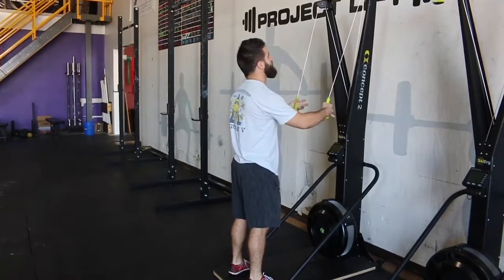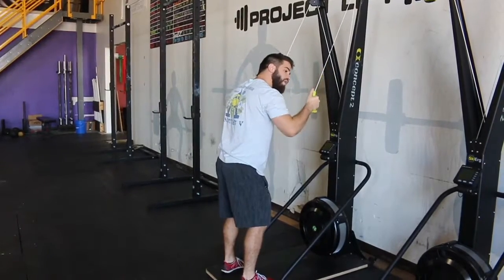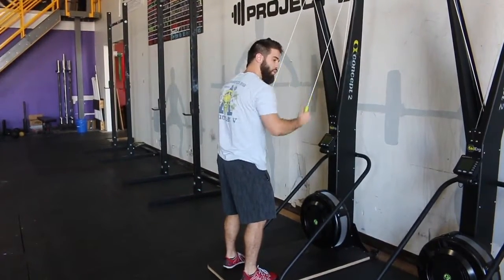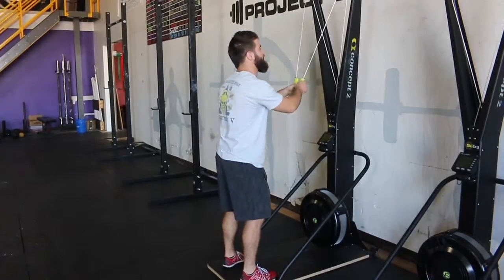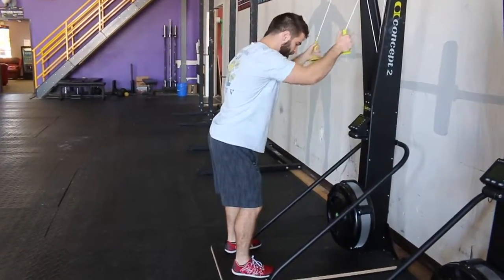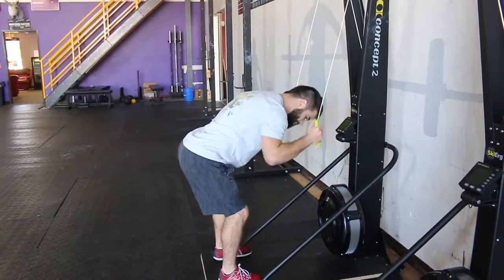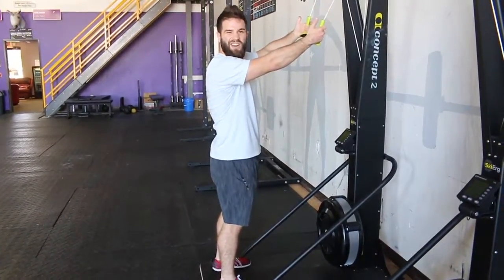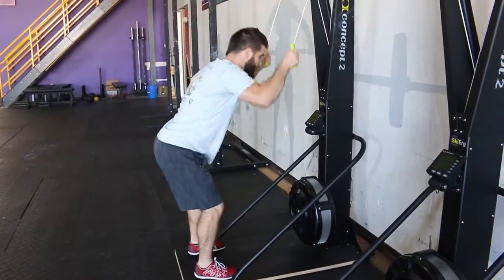Ski Erg Basics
The ski erg is new to a lot of people. Here's a quick video to cover the basics of getting down on the ski in a safe and efficient manner!